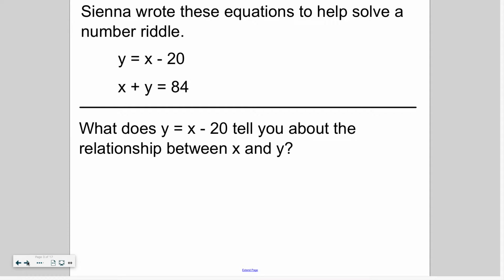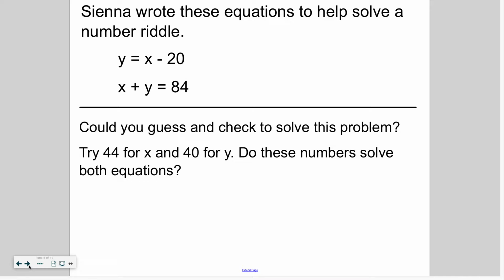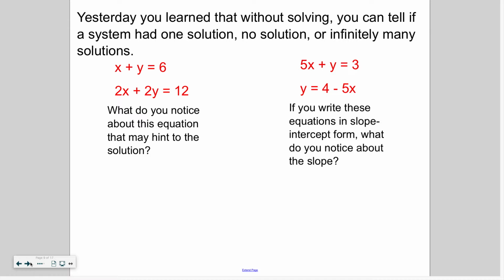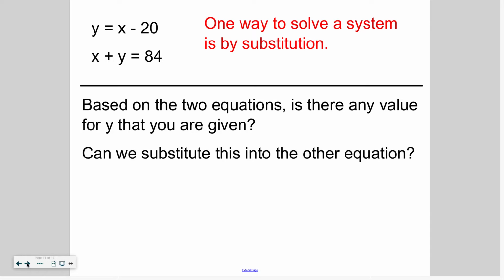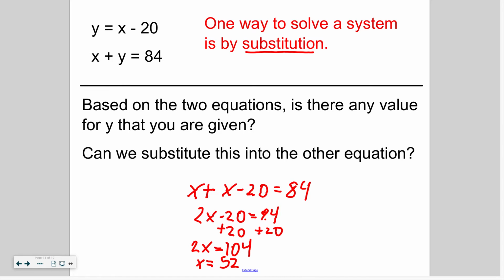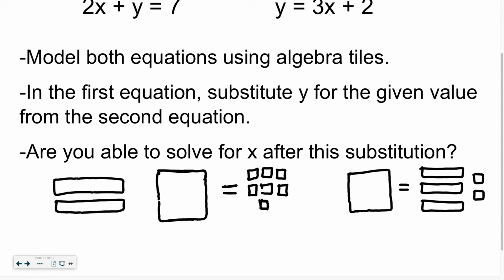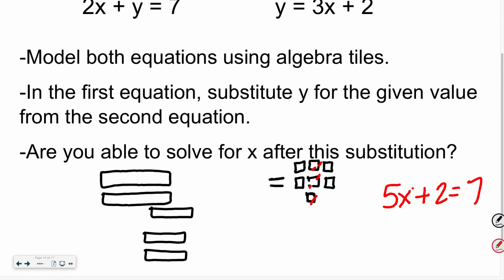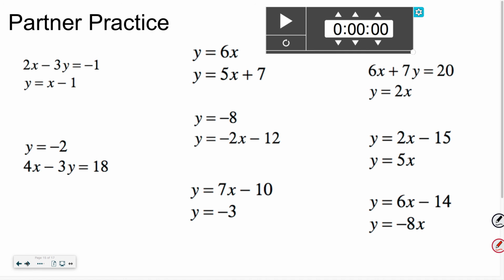11 18 Period 3 4 and 8 9